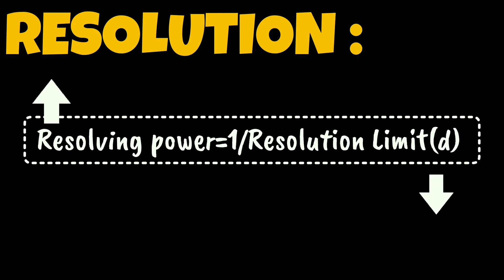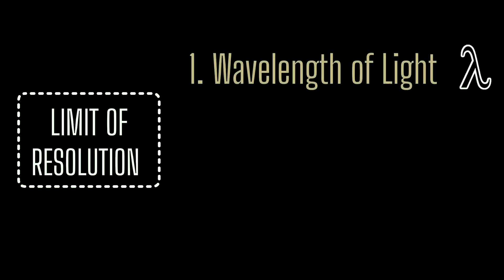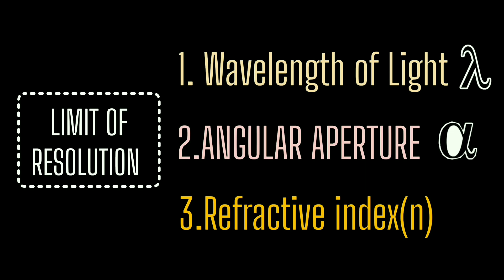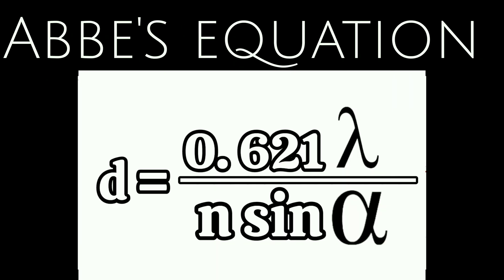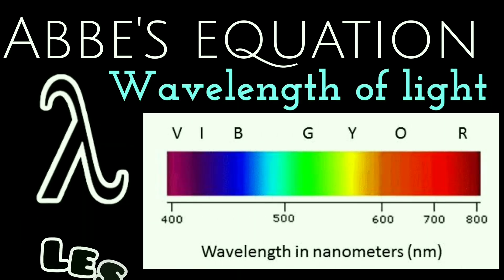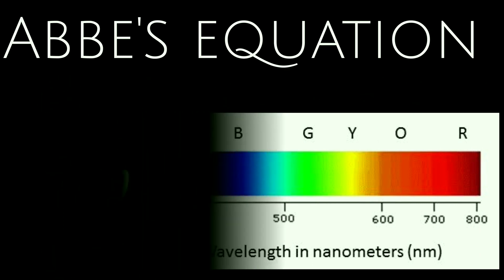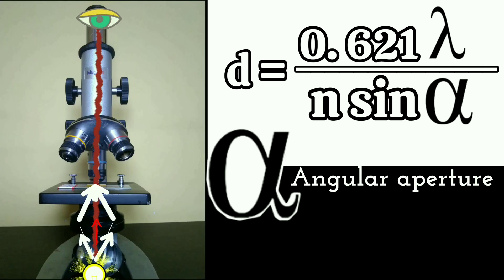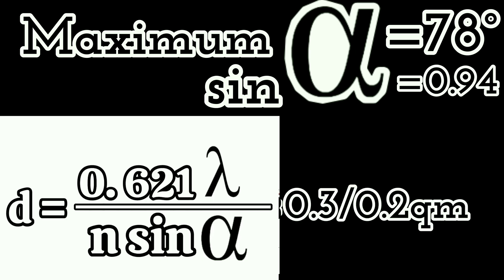Resolution and Magnification of Light microscope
Resolution and Magnification are two important properties in Microscope.It is stated that a human eye can not distinguish objects smaller than 0.2mm,so we can say in other words that to visualise object below 200qm we need microscope.Magnified and resolved images are created using lenses in microscopes.In this video you'll get to know about-
0:00 Intro
0:32 Types of two properties
1:05 Resolution
2:27 Limit of Resolution
2:51 Abbe's Equation
5:37 Magnification
6:56 Outro
📙Suggested Book-Pathfinder:Fundamentals and Techniques of Biophysics and Molecular Biology
👉 About the channel- PaperPen Biology is a online biology tutorial based youtube channel which provides descriptive concepts of almost every kind of biological topics with the help of books📖, notes📃, drawings, flow-charts, paper cuttings, microscopic images, live practicals etc in engaging ways.I'm glad to have you with this learning journey.
SUGGEST us for betterment of our channel.
VIDEOS You may find useful in this channel...